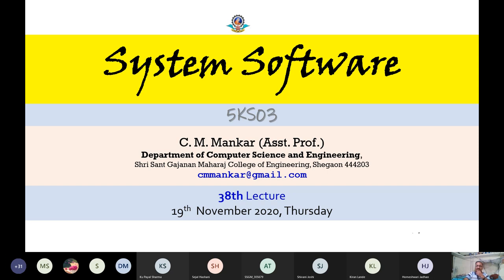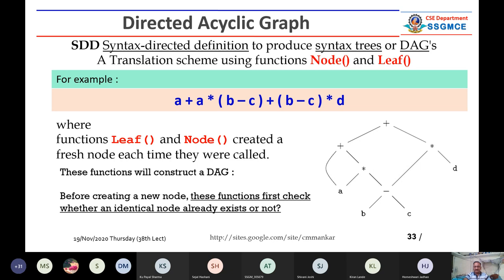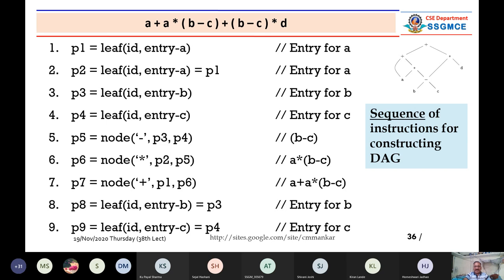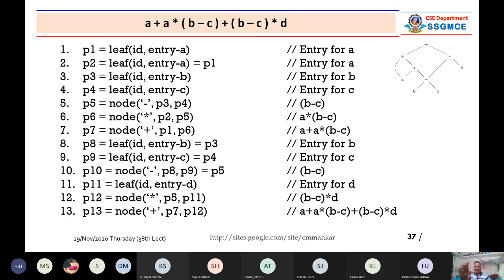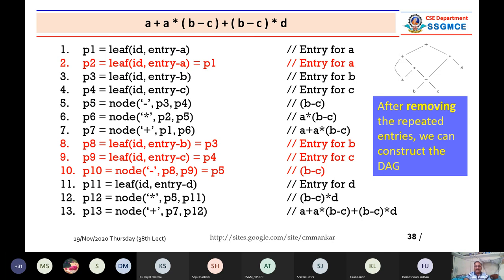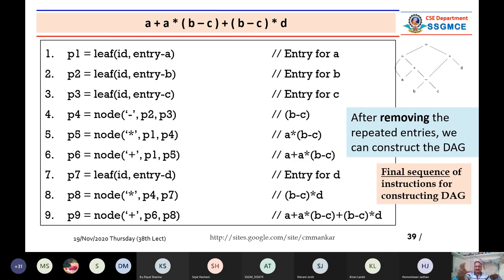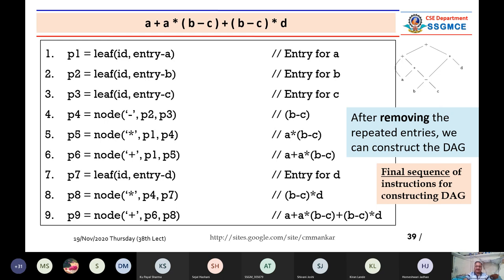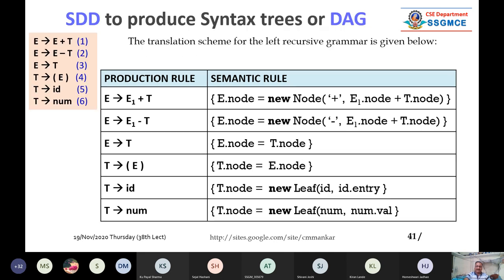3R System Software 38 39th Lecture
CMM

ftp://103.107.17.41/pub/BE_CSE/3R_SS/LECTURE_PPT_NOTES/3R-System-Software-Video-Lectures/